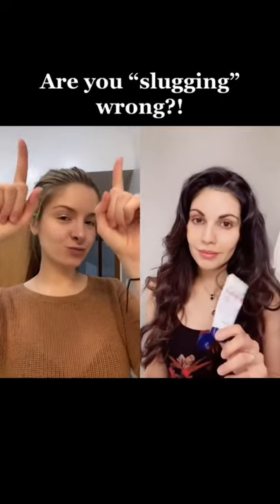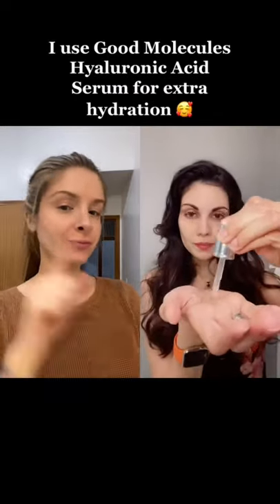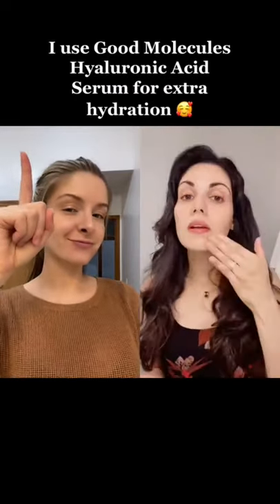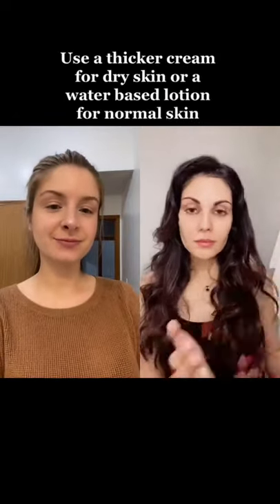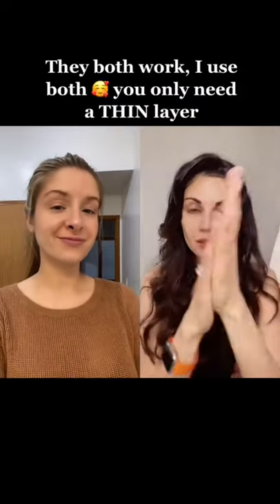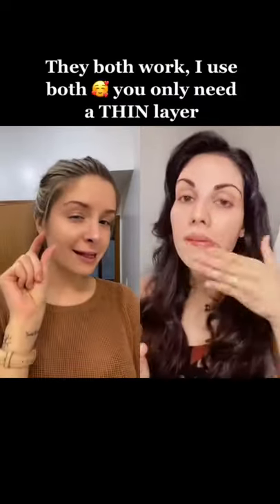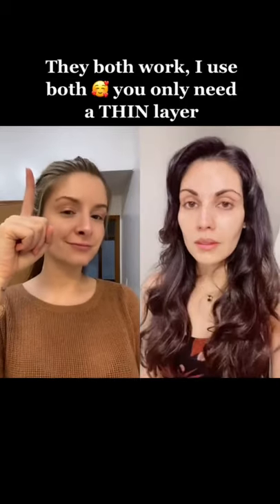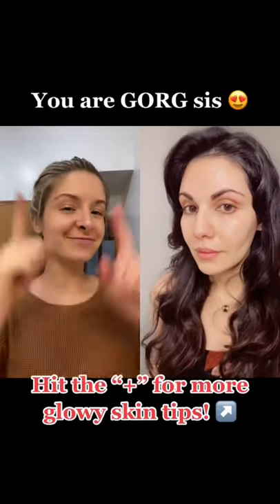And if you AREN’T slugging your are MISSING OUT 🥲